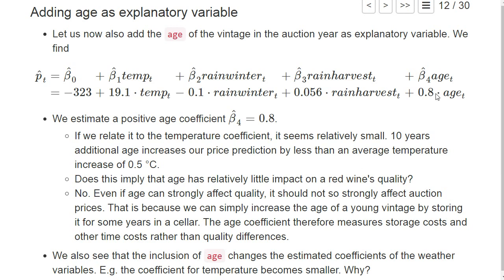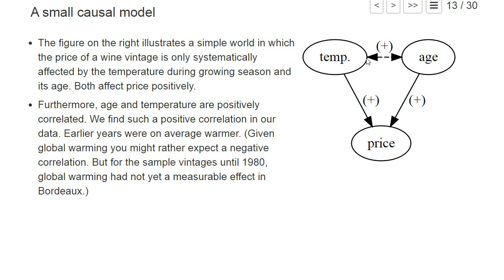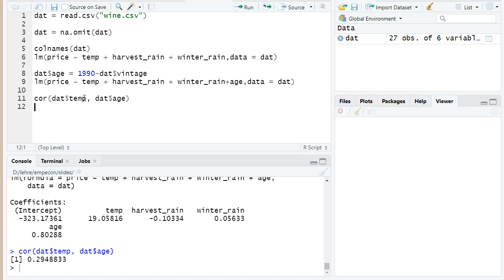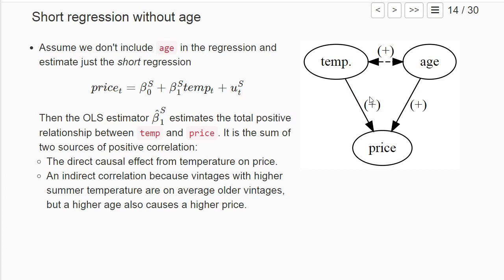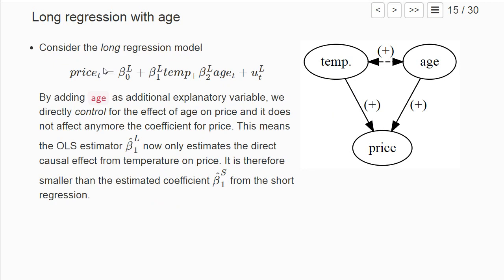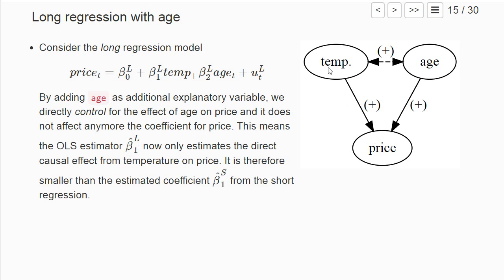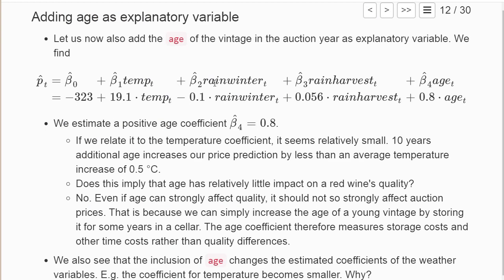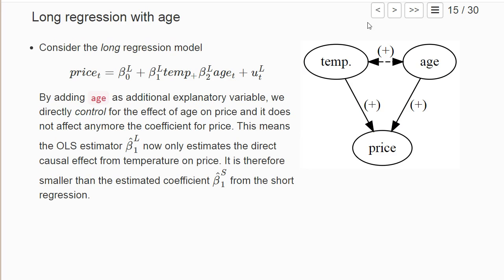ee 6 explaining effect of age on temperature coefficient